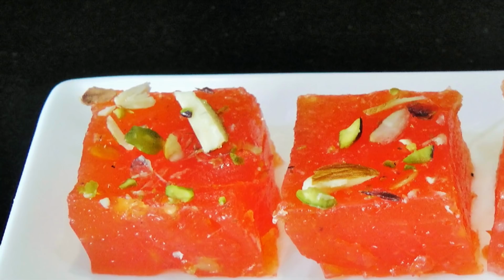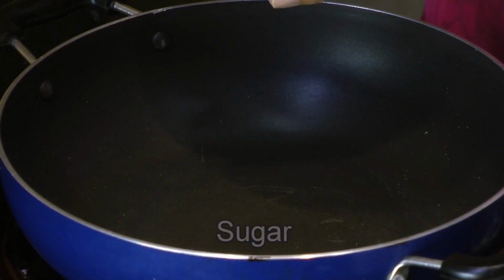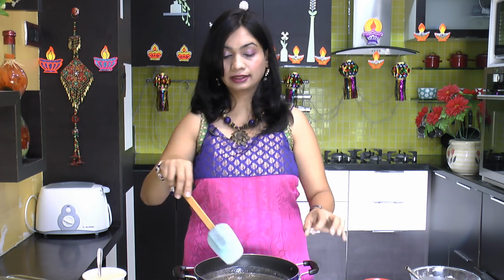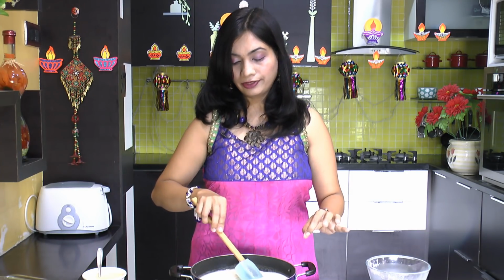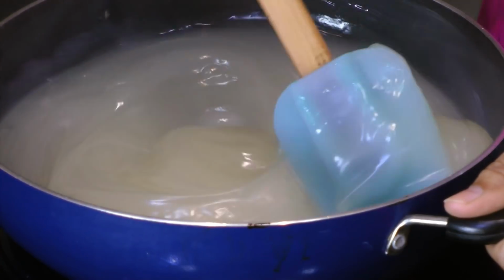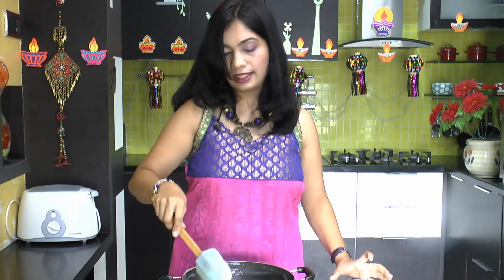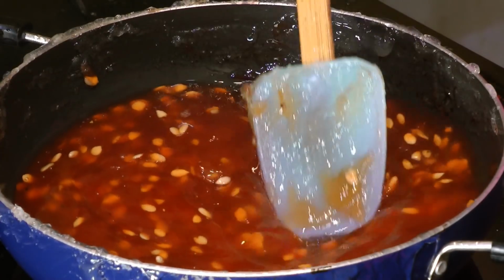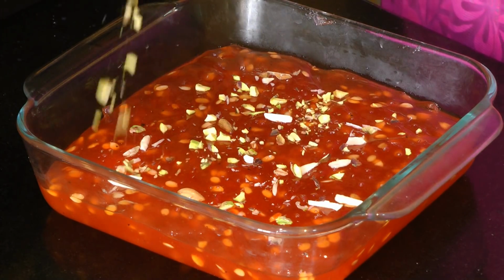Bombay Karachi Halwa/Karachi Halwa /Cornflour Halwa Quiick and Easy recipe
Ingredient list